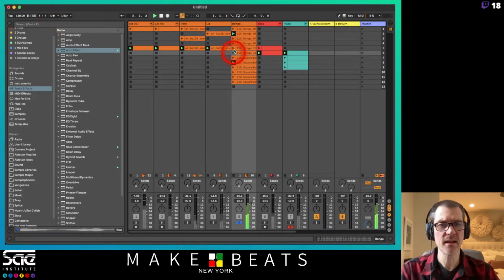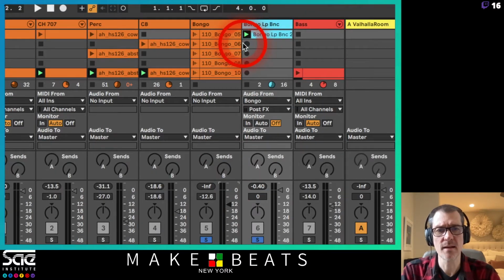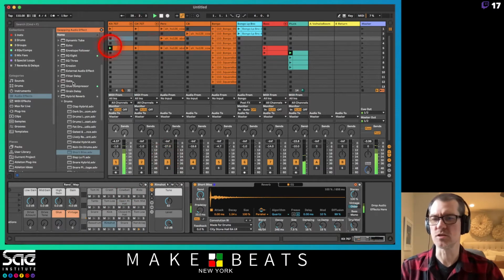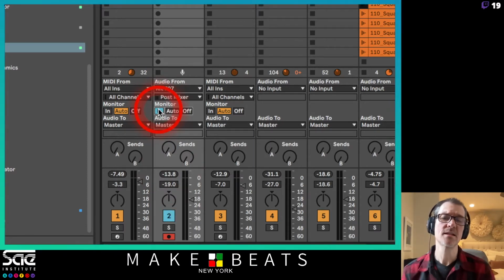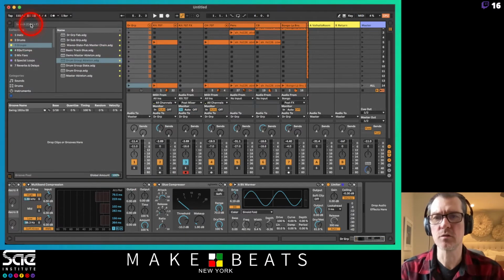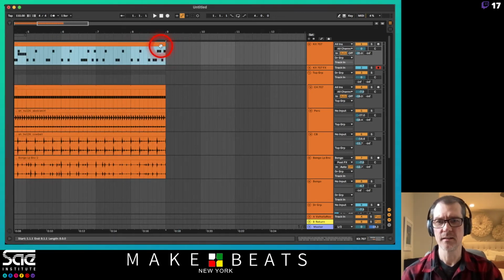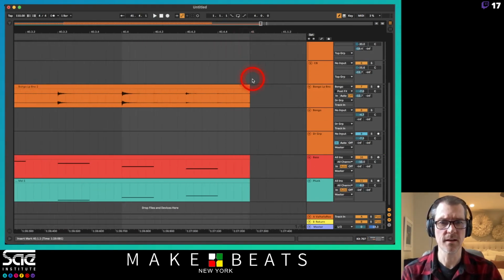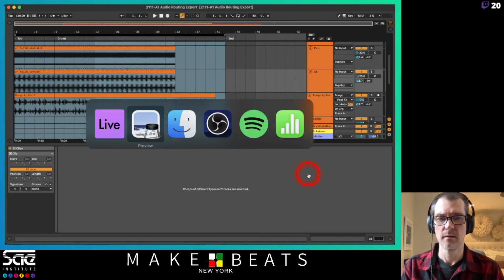01-06-22 Ableton Live Audio Routing Subgrouping and Recording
This video shows how to setup routing and subgrouping in Ableton Live.